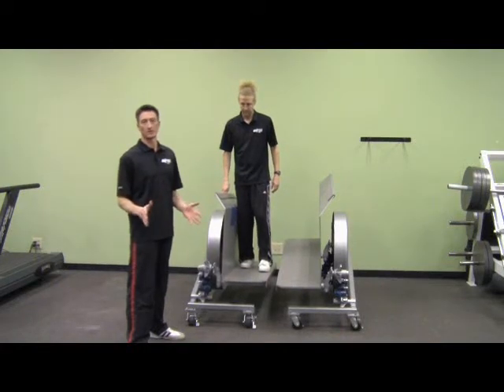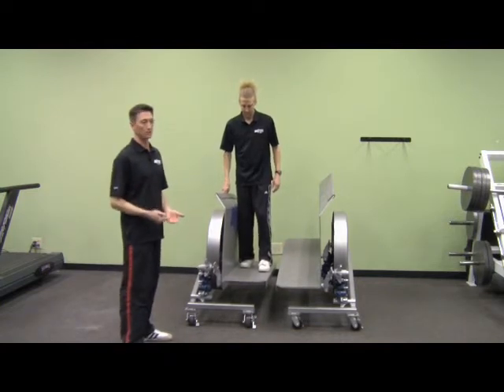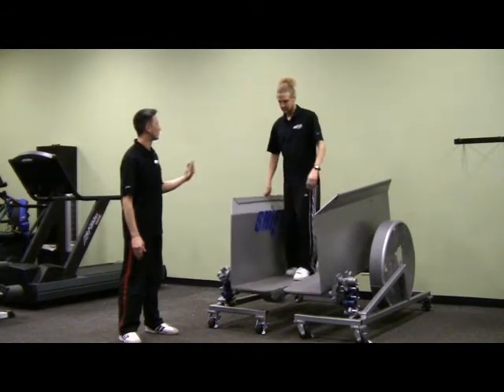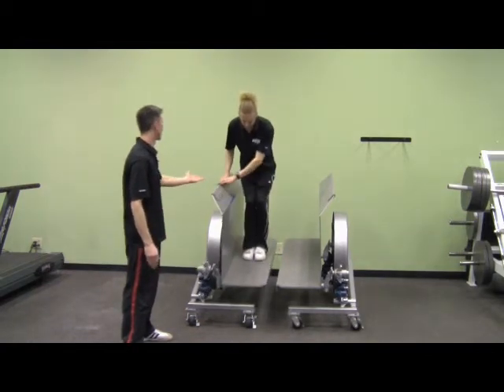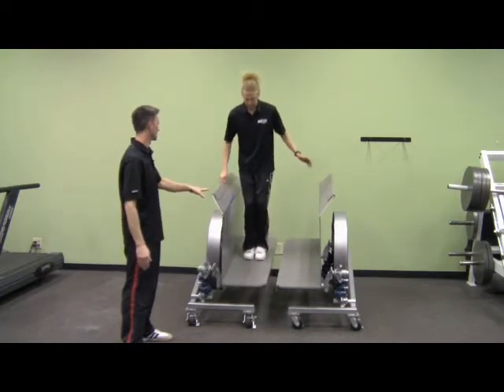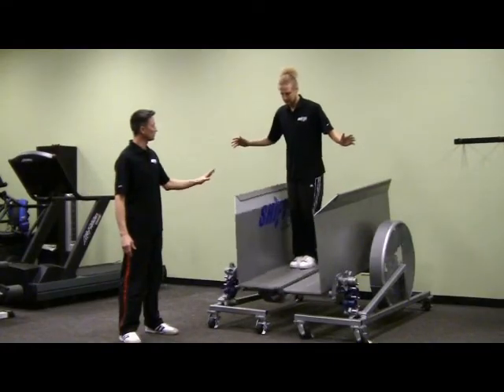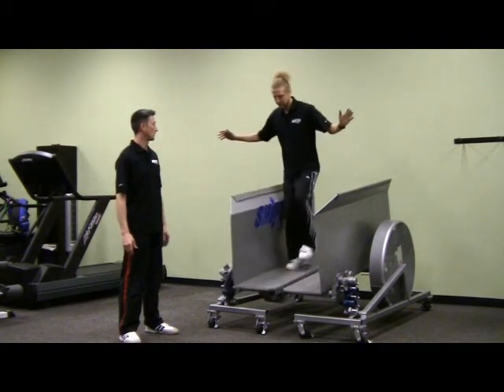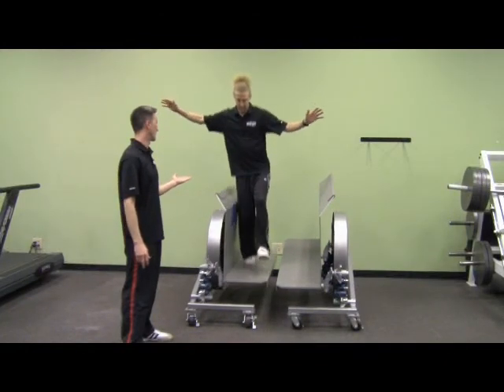Shifter: Other Exercises: One Leg Exercise (Unilateral Proprioception)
Scott Abel (Level 5 Shifter Trainer) demonstrates one of the other exercises we can do on The Shifter. Here we see the One Leg exercise which is a uni-lateral stabilization (proprioception) exercise.  This exercise builds up the static stabilizers surrounding the ankle and is another exercise that helps your body gain efficiency in placing your base support underneath your center of gravity (COG).  We find this exercise really helps people with foot/arch and IT band related problems like plantar fasciitis and IT band Syndrome (ITB).